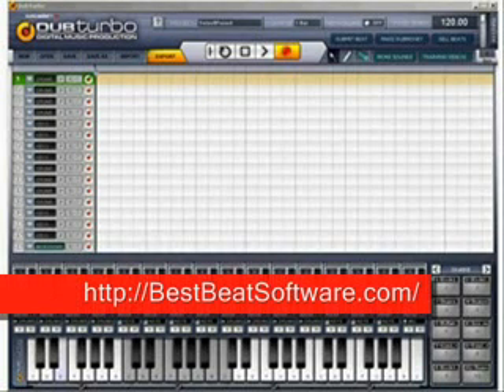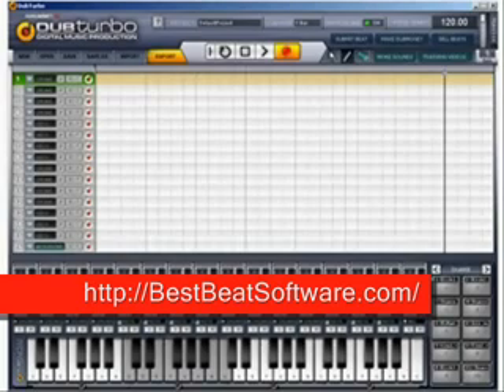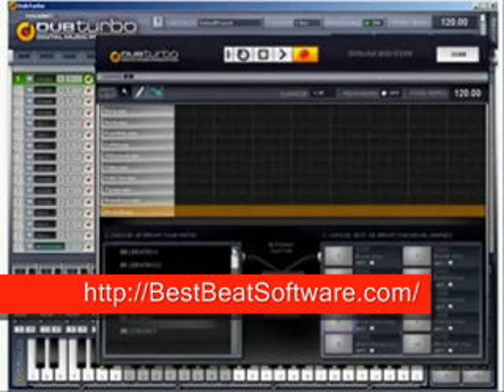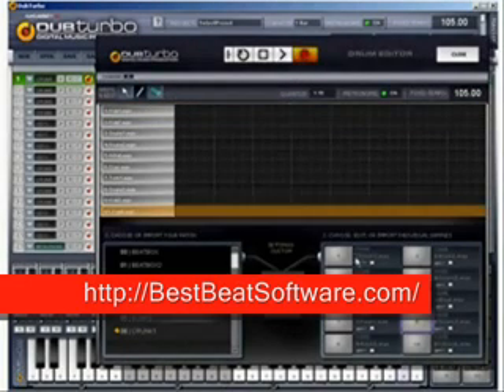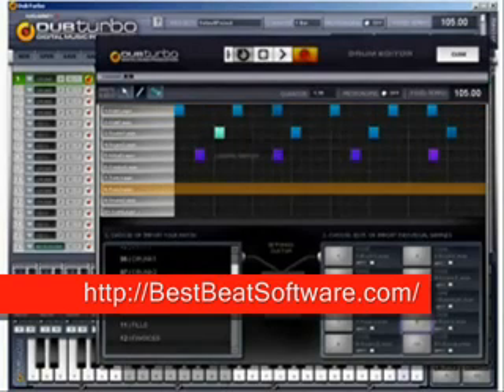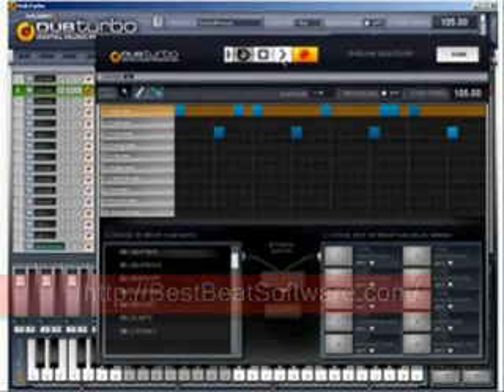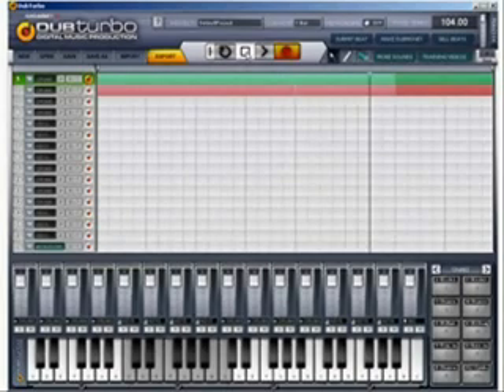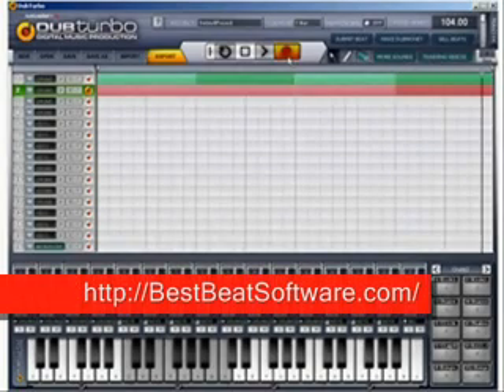Dub Turbo 1.5 Beat Software Introductory Tutorial